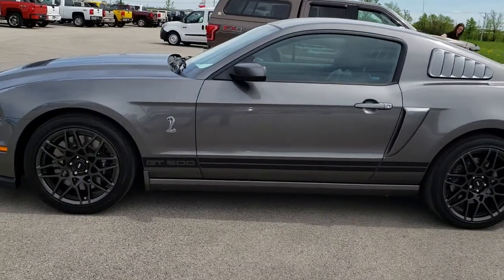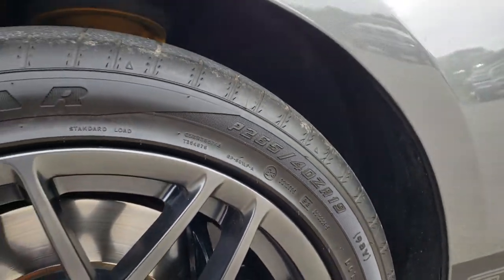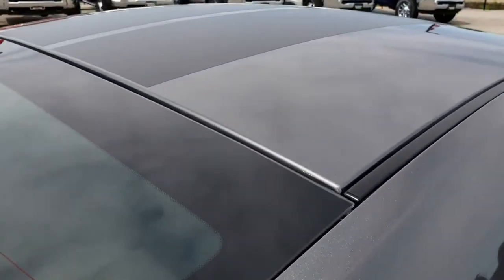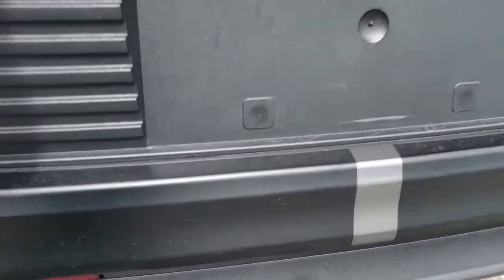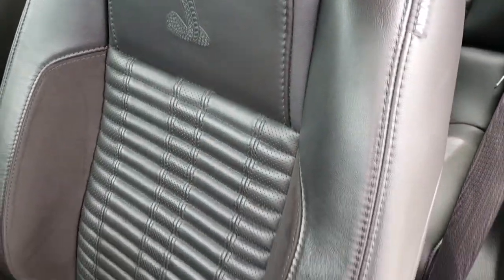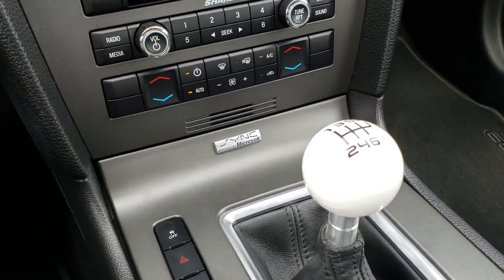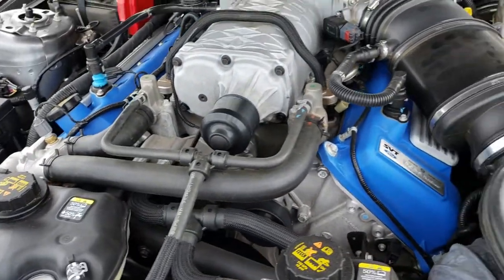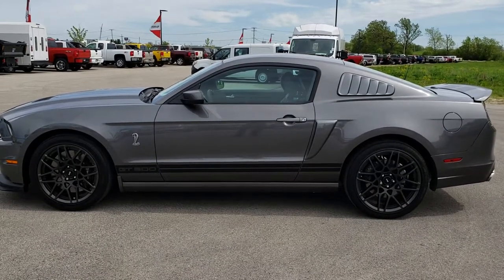2013 FORD SHELBY MUSTANG GT500 GT 500 WISCONSIN FOND DU LAC TRACK PACK WALK AROUND REVIEW SOLD! 9599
This 2013 FORD SHELBY GT500 GT 500 TRACK PACK SHAKER PRO AUDIO  AND CAR COVER IN STERLING GRAY METALLIC is the vehicle we did walk around review of today.

2013 FORD SHELBY GT500 GT 500 TRACK PACK SHAKER PRO AUDIO  AND CAR COVER IN STERLING GRAY METALLIC

STOCK: 9599
MILES: 14,807
MAKE: FORD
MODEL: SHELBY GT500
PRICE: $47,999
VIN: 1ZVBP8JZ9D5226866
LOCATION: FOND DU LAC OSHKOSH WISCONSIN, 54937 TRUCKS ON 41

1 OWNER! CLEAN TITLE HISTORY! 5.8 Liter DOHC Supercharged V8 Engine, 662 Horsepower, COUPE, ELECTRONICS PKG, TRACK PACK, SVT, SHAKER PRO AUDIO, CAR COVER, 20th ANNIVERSARY, LEATHER, Two Door Coupe, GT500 Center Stripes, GT500 Side Stripes, SVT Performance Package, Electronics Package, SVT Track Package, Aluminum Hood With Air Extractors, SVT Engineered Bilstein Cockpit Select-Dampers, Launch Control, 6 Speed Manual Transmission Stick Shift, Rear Wheel Drive RWD 4x2 Two Wheel Drive, Power Driver's Seat, Non Smoker, Cobra Embossed Backrests, Black Ebony Leather Seats, Bucket Seats, Factory GPS Navigation System, Dual Rear Exhaust, Power Mirrors With Built-in Blindspot Mirrors, Advancetrac with Electronic Stability Traction Contol, 3.31 Gears, Goodyear Eagle F1 P285/35 ZR20 Rear Tires, Goodyear Eagle F1 265/40 ZR 19 Front Tires, Painted SVT Alloy Rims Premium Wheels,, Brembo Front Disc Brakes, Fog Lights, HID High Intensity Discharge Headlights, LED Running Lights, Easy Fuel Capless Fuel Fill, Cowl Induction Sport Hood, AM / FM Radio Tuner, Sirius/XM Satellite Radio Capabilities Sirius / XM, CD Player, Shaker Pro Premium Audio System, Microsoft SYNC System with Bluetooth, Hands-Free Audio System Blue Tooth, Auxiliary MP3 Jack Portable Audio Connection, Factory Subwoofer, USB Jack Portable Audio Connection, Keyless Entry System, Shelby GT 500 Full Vehicle Car Cover, Rear Window Defroster, Driver and Passenger Front Air Bags, L.A.T.C.H. Child Safety System, SOS Post Crash Alert System, Side Curtain Air Bags SRS Safety Restraint System, Multi-Function Steering Wheel Controls, Homelink System with Three Programmable Buttons for Garage Doors, Lighting Systems & Security Systems, Compass, Outside Temperature Display and Mileage Display, Dual Multi-Zone Climate Control , Factory Floormats, Air Conditioning AC, Cruise Control, Power Locks, Power Windows, Tilt Steering Wheel, Automatic Headlights Autolamp, Sterling Gray Metallic! Clean Autocheck! One Owner! Very very clean inside and out! This is one of the sharpest 2013 Ford Mustang GT500 20th Anniversary we have ever had on our lot! Make your move before this super clean ride is gone! 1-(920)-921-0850 . Summit Automotive Chrysler Dodge Jeep Ram in Fond du Lac, Wisconsin also Proudly Serving Oshkosh, Madison, Milwaukee, Sheboygan, Appleton, and Waupun is a family owned and operated dealership since 1959. We take great pride in our new and used car and truck center with vehicles to fit everyone's budget. We have ON THE SPOT FINANCING. BAD CREDIT OR GOOD CREDIT, we work with over 20 lenders to get you APPROVED AT THE MOST COMPETITIVE RATES. We provide AIRPORT TRANSPORTATION and NATIONWIDE DELIVERY OPTIONS. We are conveniently located on HWY 41 at EXIT 98, Hwy 151 at Military Rd. Exit . Just Look For The TRUCKS ON 41. Advertised price does not include, tax, title, registration and service fee.,